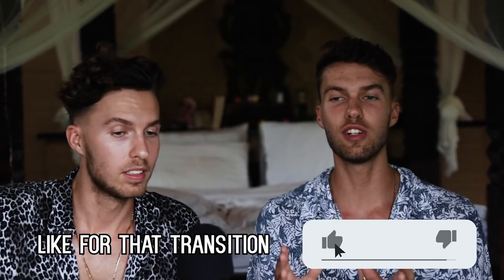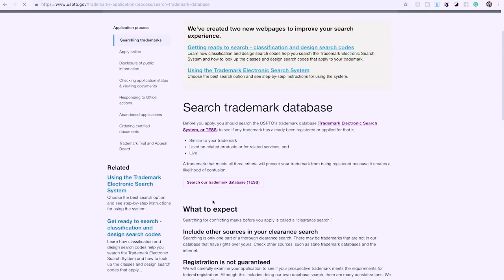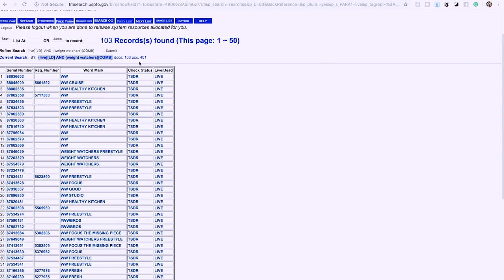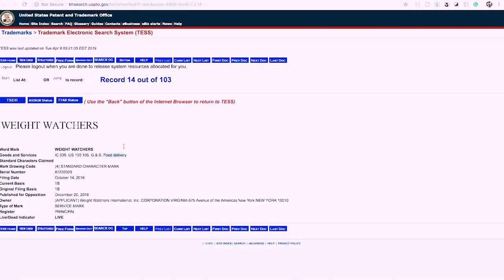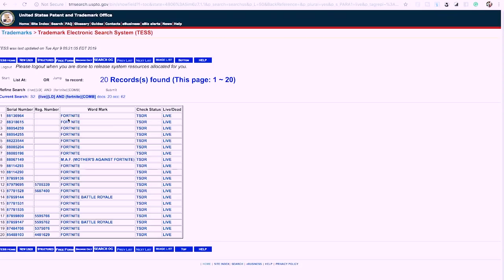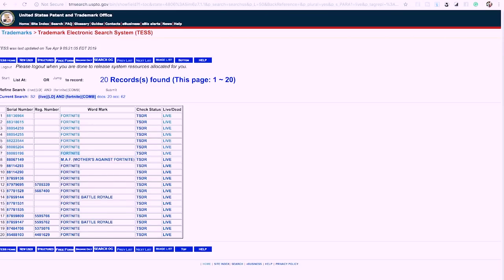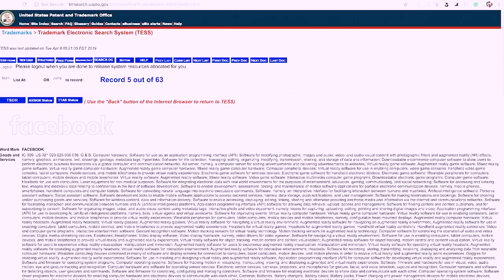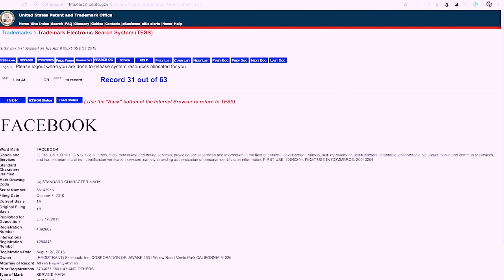How to do a Trademark Search for any Keyword (and not get terminated or sued!)